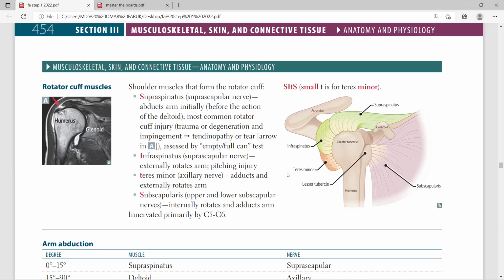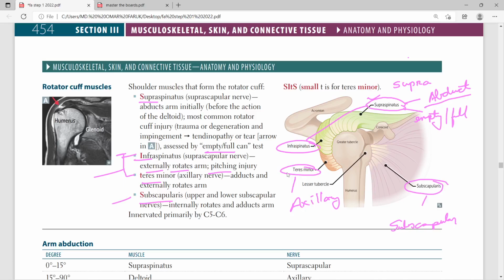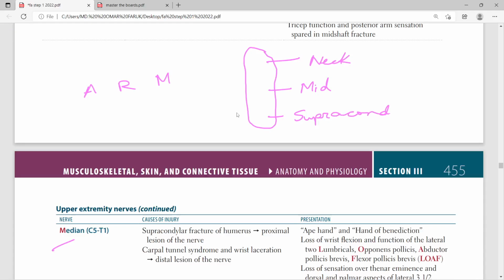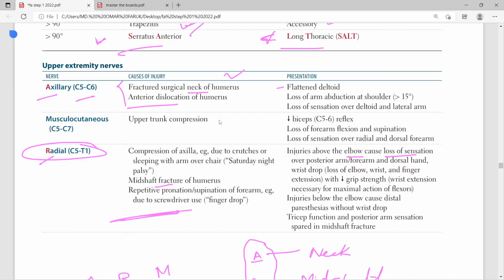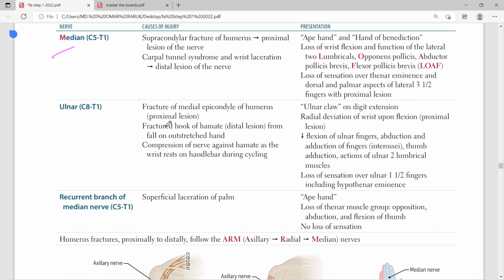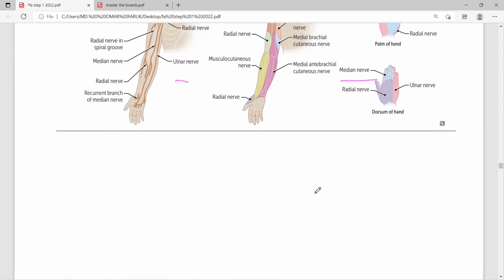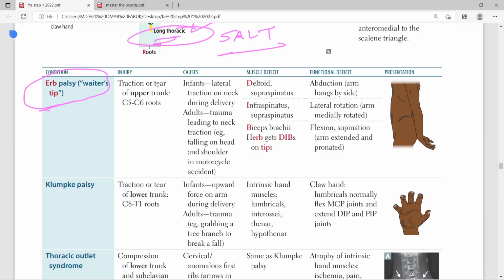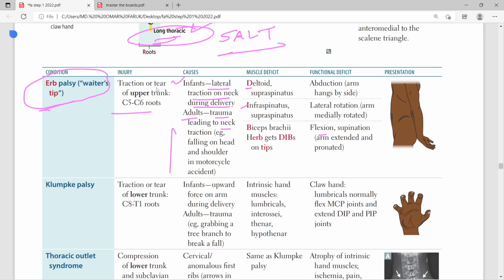upper limb first Aid